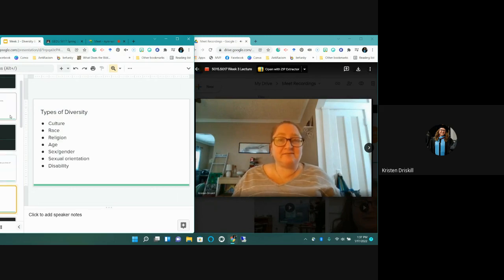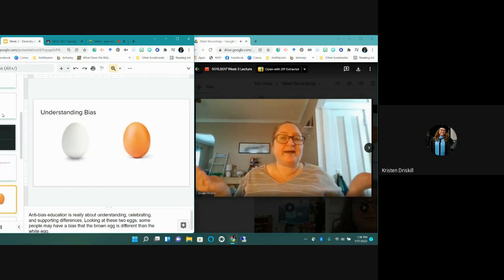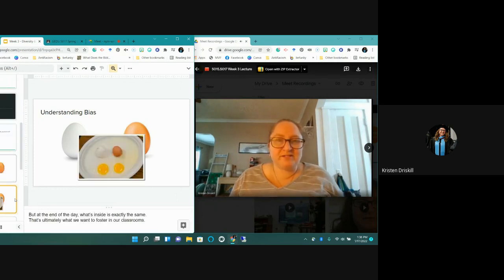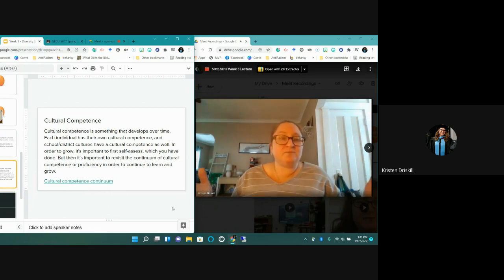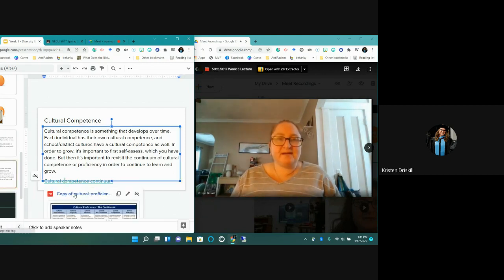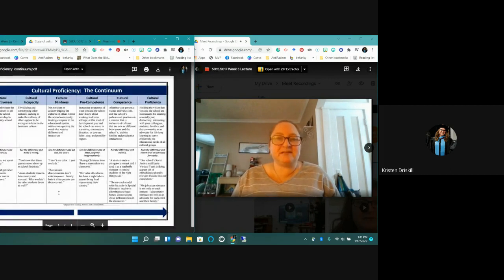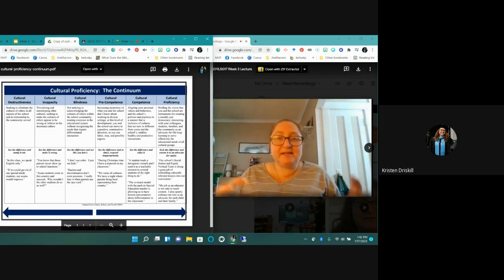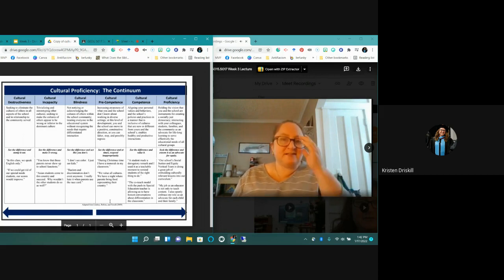5017 Week 3